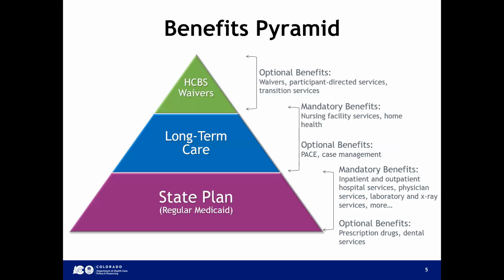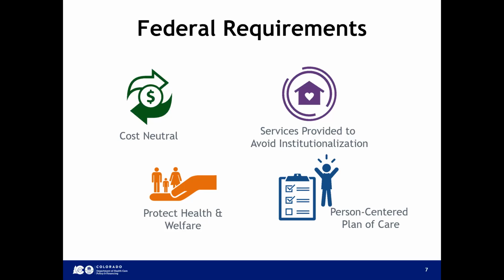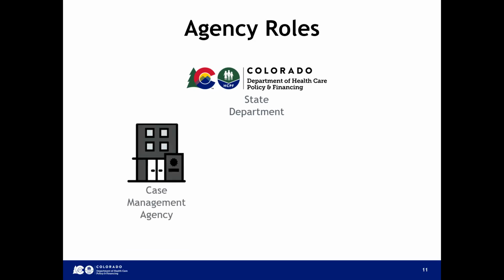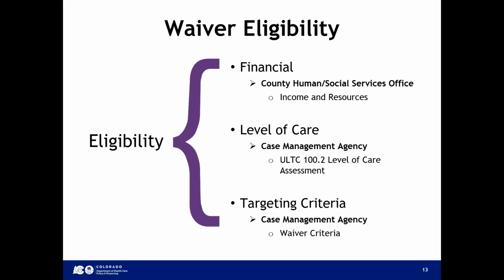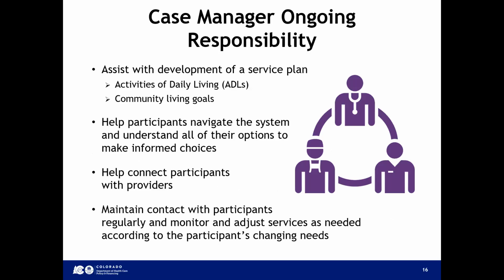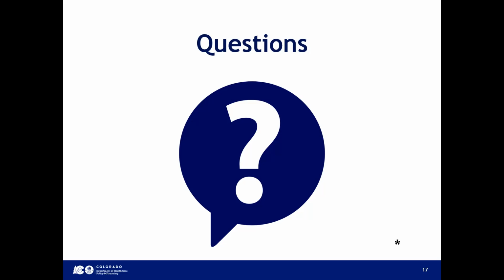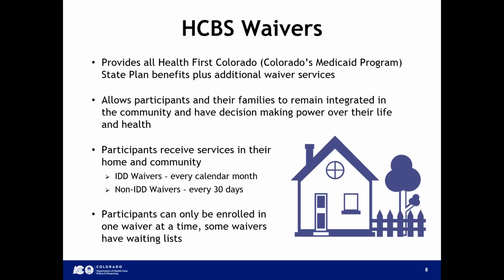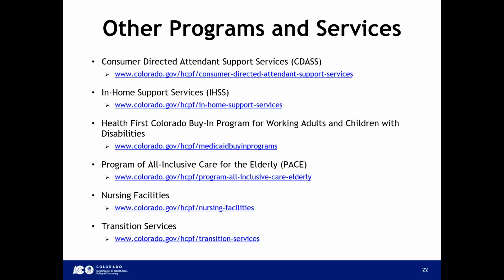Medicaid Waivers and College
Learn about Medicaid waivers for adults with disabilities. Waivers are a set of Health First Colorado benefits that you might be able to use in certain cases. These benefits can help you in your home and community, and even support you when attending college!